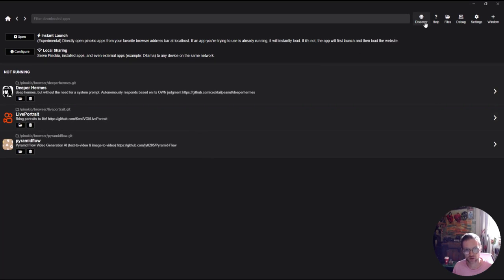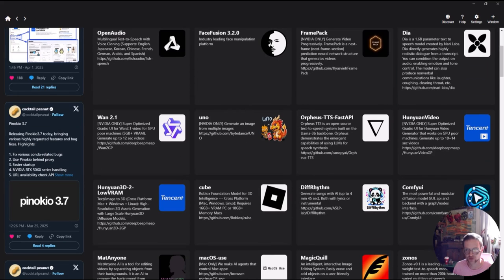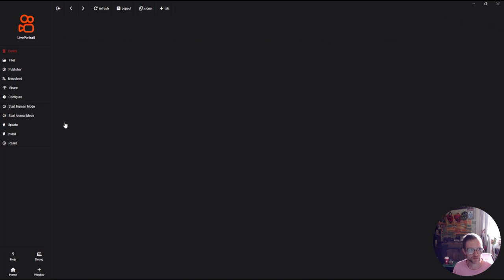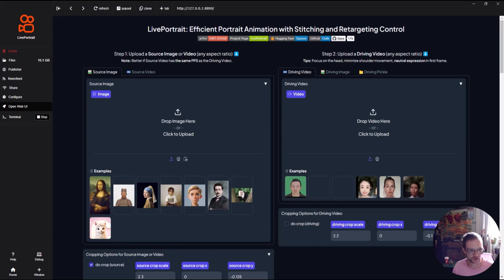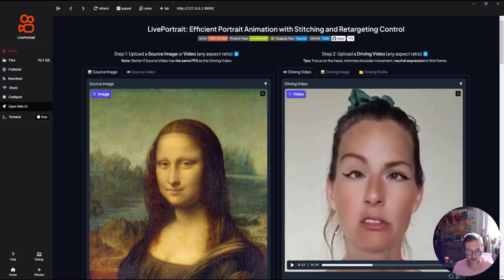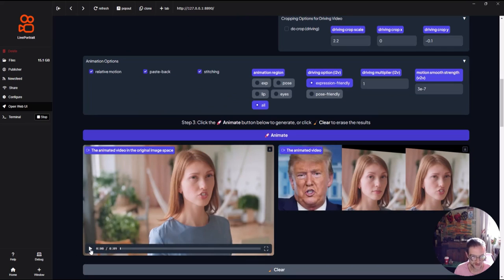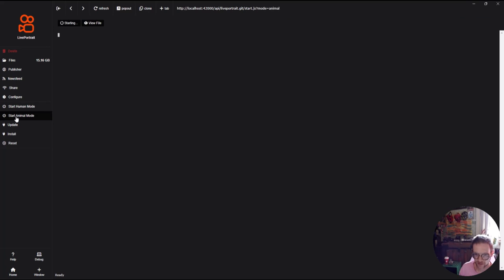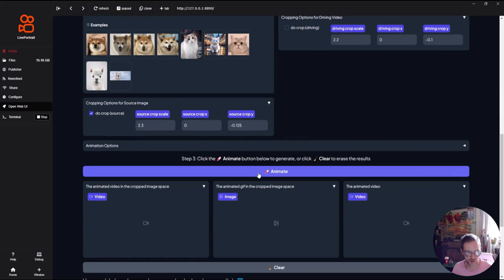LivePortrait on Pinocchio Portrait animation demonstration & How To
Bring your photos and videos to life with LivePortrait on Pinocchio AI!

In this tutorial and demonstration, I show you how to use Pinocchio to easily install and run powerful AI tools like LivePortrait on your own computer—no coding required.

Pinocchio automates the complex setup of popular AI models, letting you create talking portraits from images or modify existing videos so the people in them say what you want. Whether you're making fun social clips, marketing content, or creative projects, this tool makes advanced AI animation accessible to everyone.

In this video you'll learn:
✅ What Pinocchio AI is and how it works
✅ How to install and launch LivePortrait through Pinocchio
✅ How to animate images to make them speak
✅ How to edit video so people in it say new lines

Try it yourself and make your photos talk!